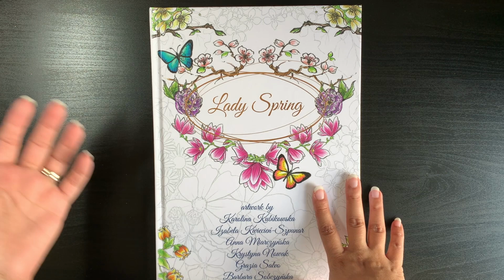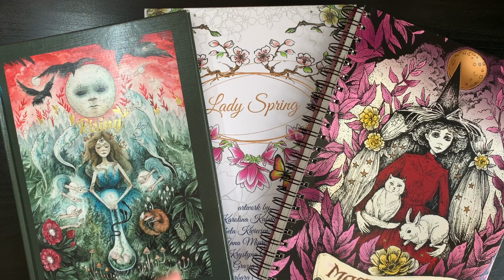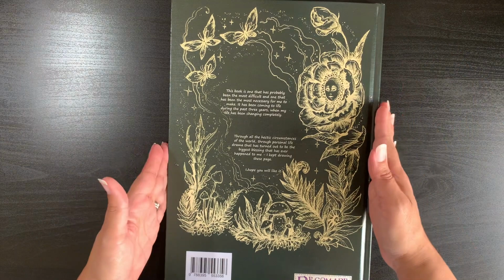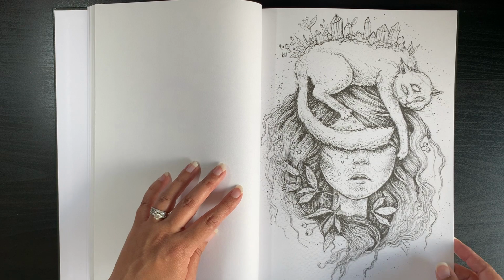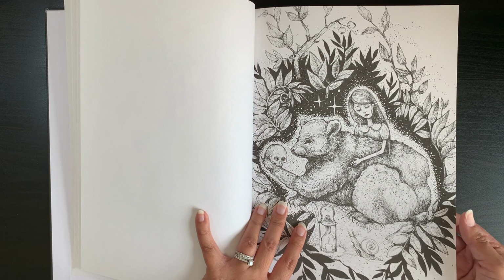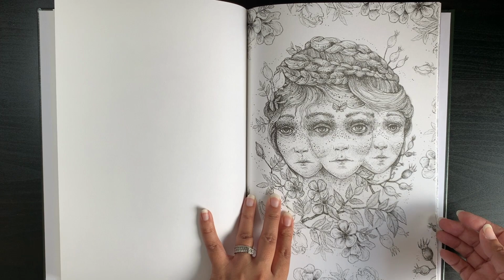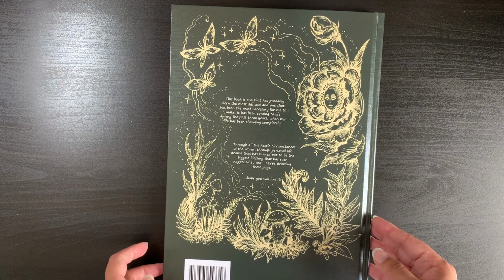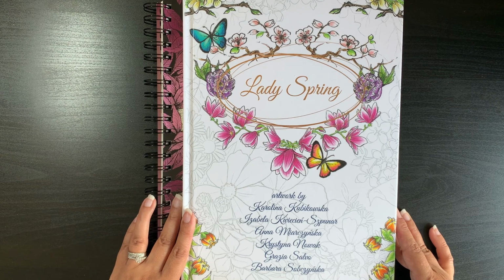CHECK THIS OUT! FLIP THROUGH | Rising by Karolina Kubikowska | Adult Colouring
Hi Guys!

I ordered my first ever Karolina Kubikowska colouring books – and I am in love! Rising is her newest colouring book, which I will be flipping through in this video. I have also included quick flips of the older colouring books Magic Hour and Lady Spring.

I am happy finally have some of her work in my collection!

Let me know what you think of the book, I would love to know.

Thank you for joining me today. Catch up with you next time!

Happy colouring!